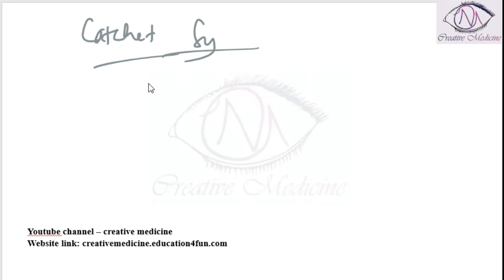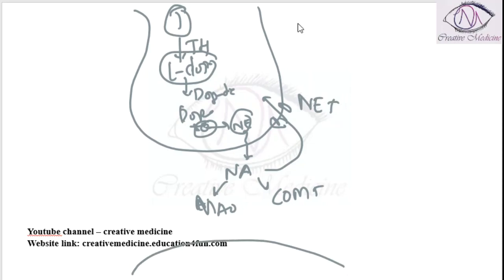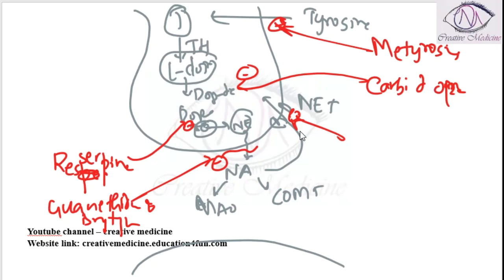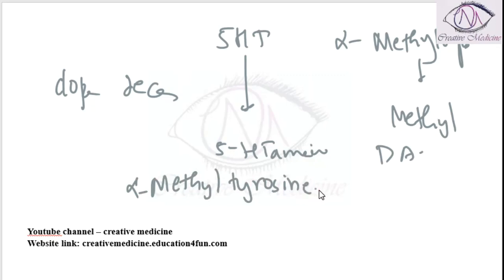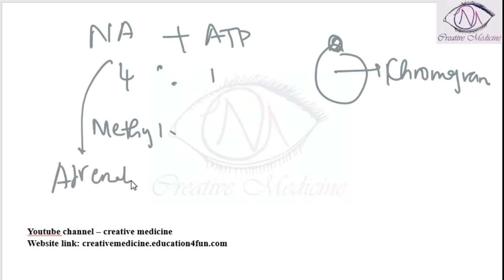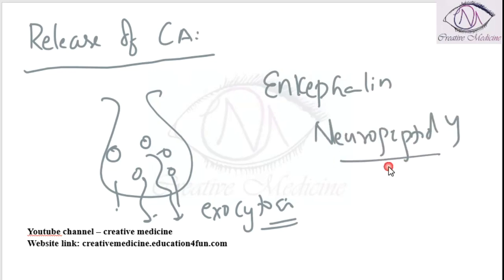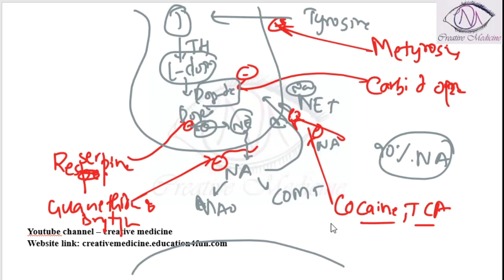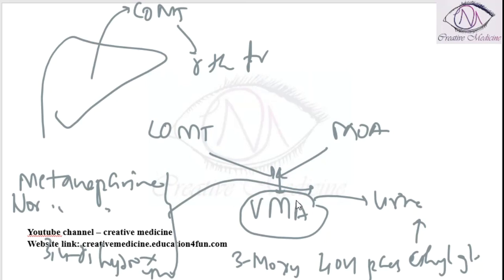Lec 1 Catecholamines Synthesis